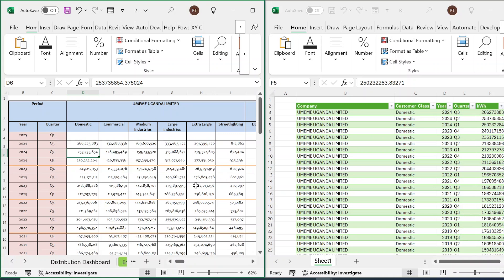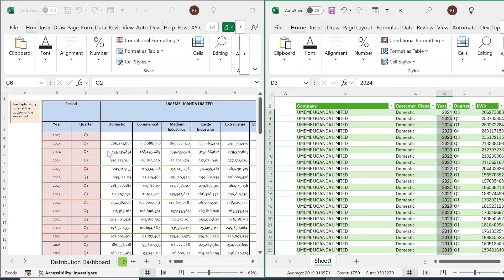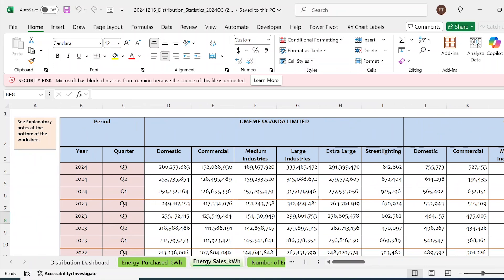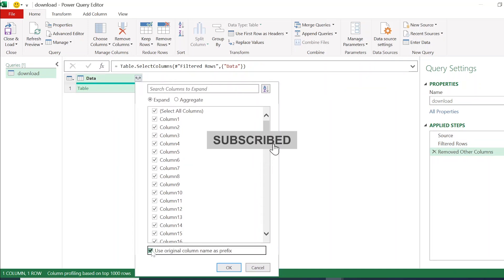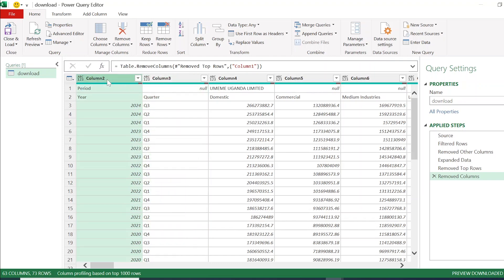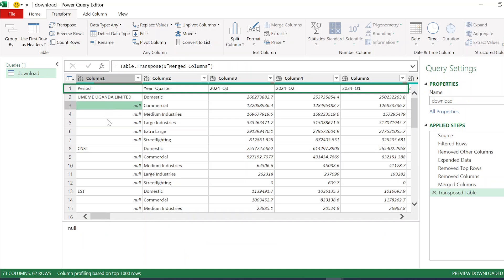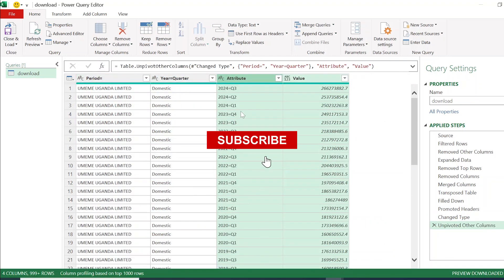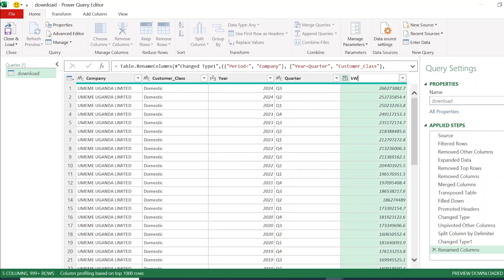MULTIPLE HEADING PROBLEM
In this comprehensive tutorial, learn how to tackle the Multiple Heading Problem in Power Query step by step! We’ll cover:

Chapters

0:00 - 02:23 Data Transformation in Power Query: Understand the basics of cleaning and organizing your data.
02:23 - 04:38 Convert Multiple Headings into Proper Data with Headings: Learn how to structure messy data with multiple headings into a clean, usable format.
04:38 - 13:20  Convert Secondary/Extra Headings into Identifier Columns: Transform additional headings into identifier columns for better data analysis and reporting.

Whether you're a beginner or an advanced Power Query user, this video will equip you with the skills to handle complex data challenges efficiently.

New chat